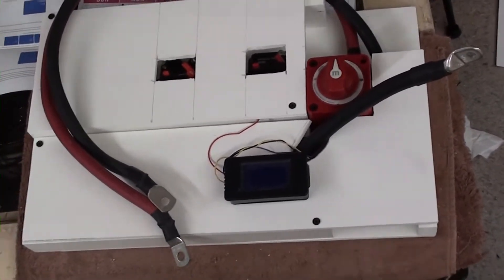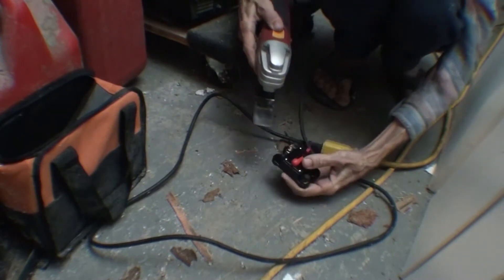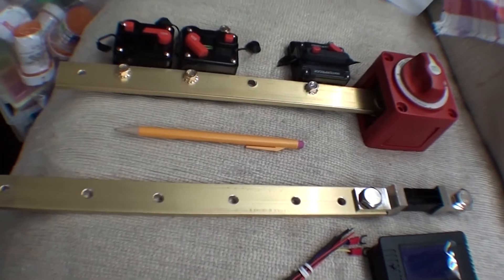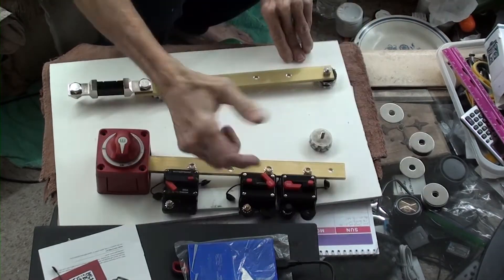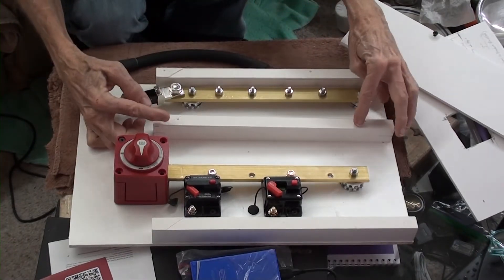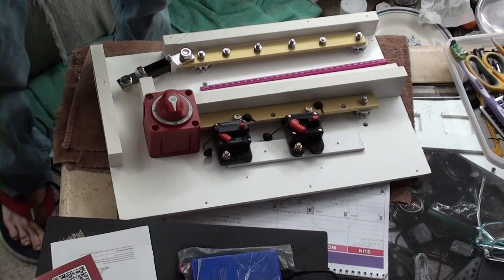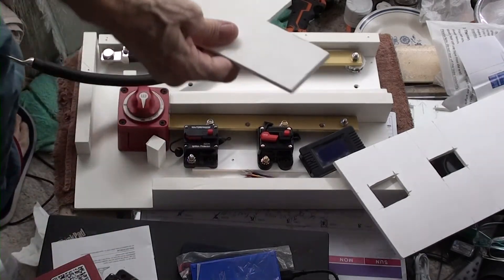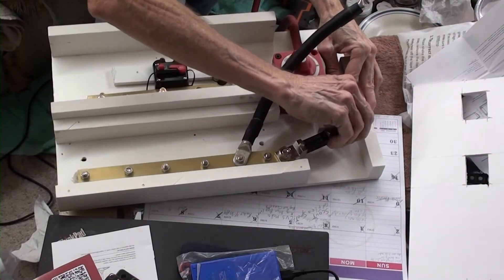Making A Bus-Bar Breaker Panel For Battery Powered Air Conditioner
The first installation was mainly to test the system, which ran the air conditioner and other appliances for 29 hours.  Now I took it all apart and am making a proper bus bar and breaker panel.  This is smaller than the ones in the Carver but features the improvement that all breakers attach directly to the bus bar.  It is more similar to the breaker panel in a house.  There is a main cutoff switch, breakers for the inverter and battery charger, room for two additional breakers and insulating housings between the positive and negative sides.  I also added a 300 amp shunt and a power meter that lets me see the amount of current flowing in or out of the battery as well as its state of charge.

Last time, I had issues with the 75 amp battery charger tripping an 80 amp breaker.  I sent that one back to the bald man and he sent me a different charger that has an adjustable current.  If I have similar issues, I can read how much current is actually being produced and adjust the output of the charger to prevent the breaker from disconnecting.